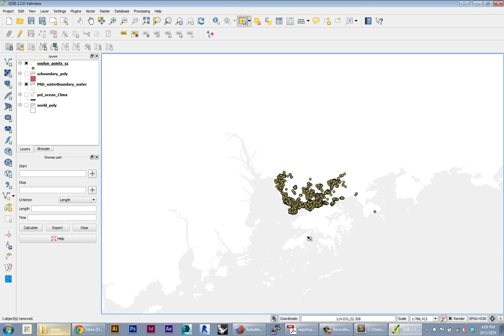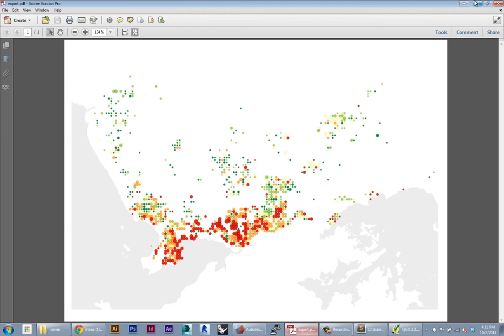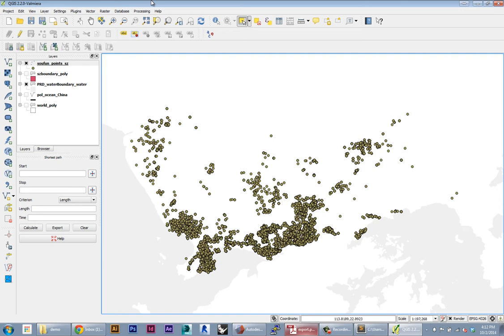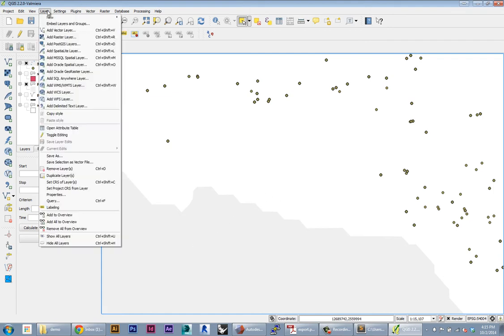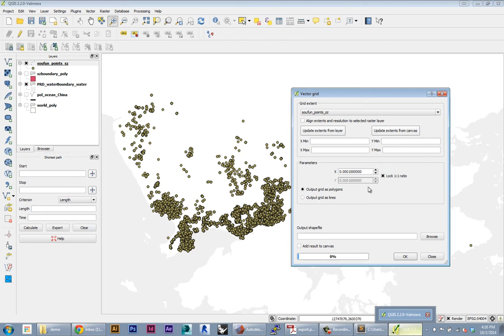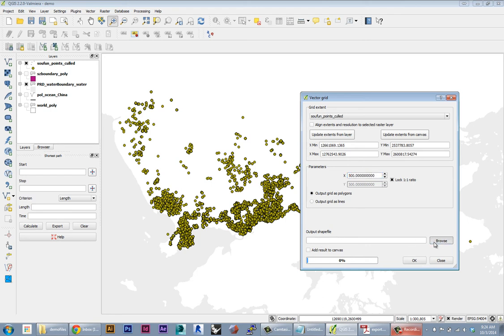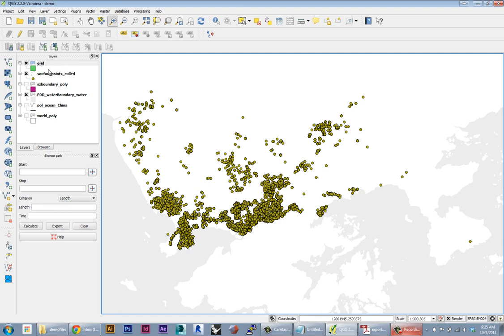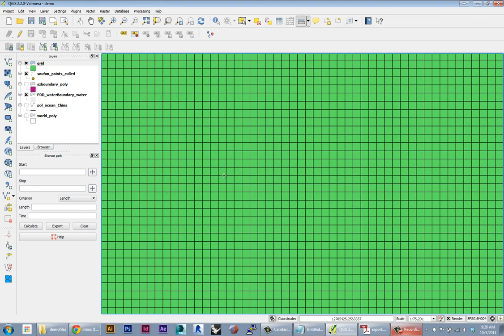Data Mining the City FA14: Week 5 QGIS Part 9/13: Setting up a grid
Recorded for a class at Columbia University's Graduate School of Architecture, Planning, and Preservation